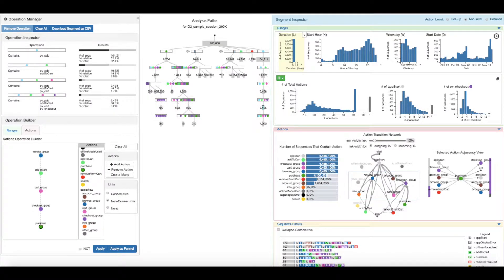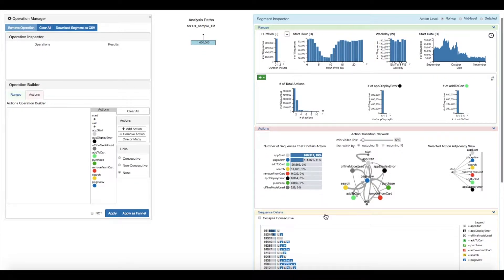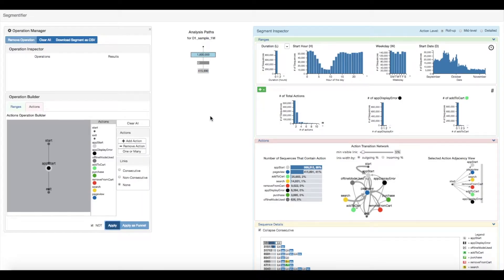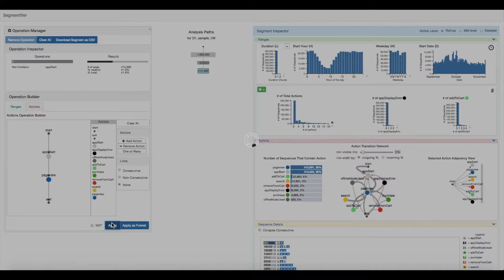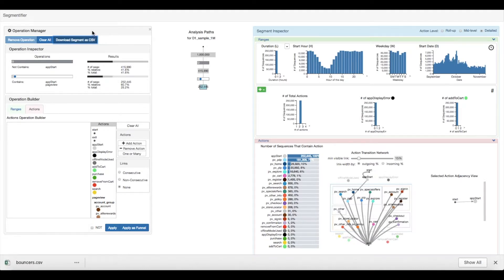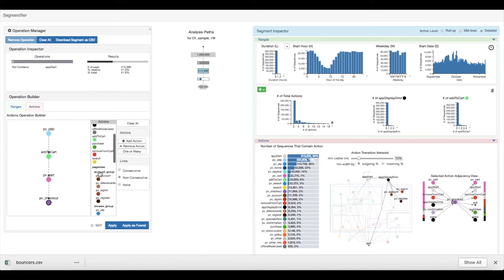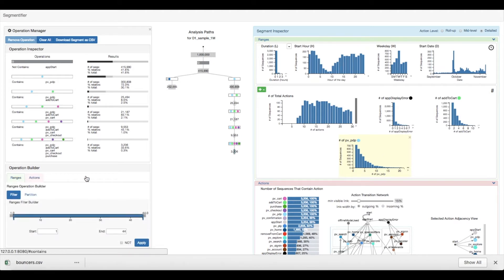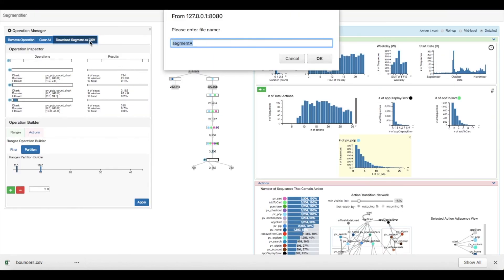Segmentifier: Interactive Refinement of Clickstream Data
Design study for a visual analytics interface for helping e-commerce data analysts refine clickstream data logs into meaningful segments.
Companion video to EuroVis 2019 paper by Dextras-Romagnino and Munzner.